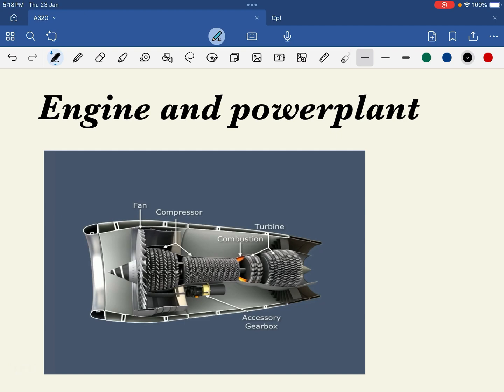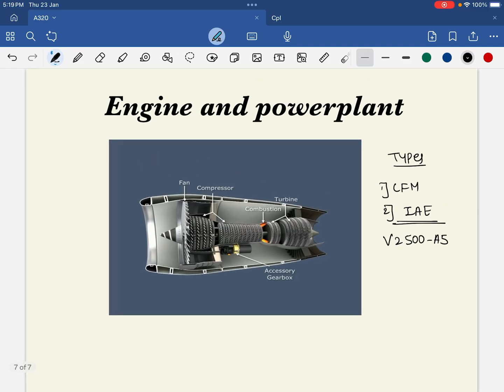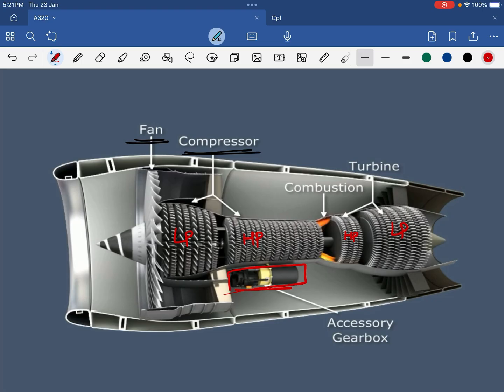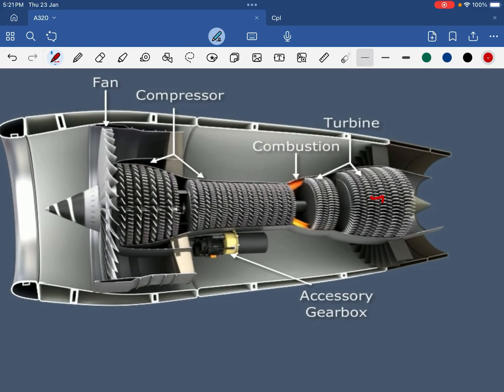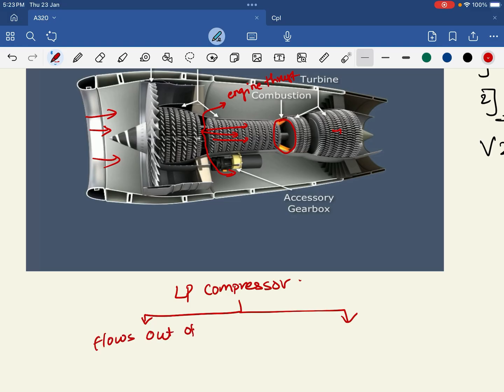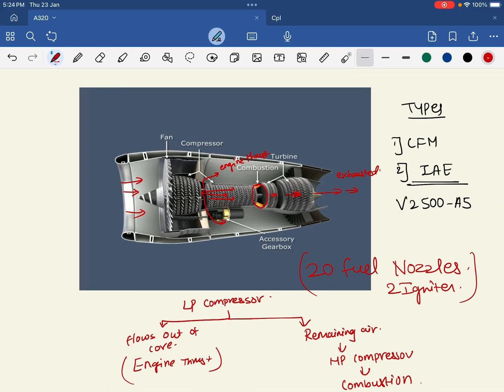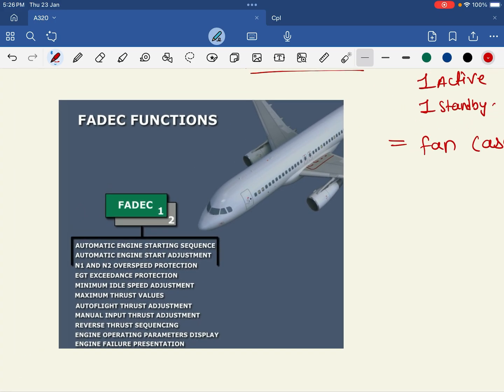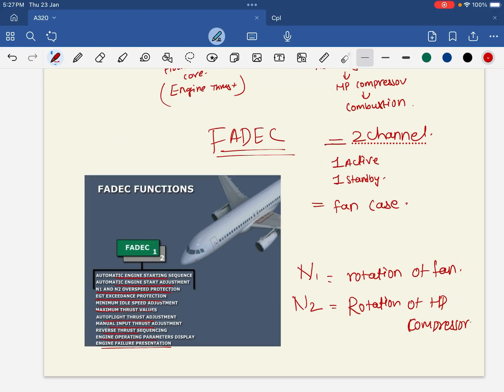A320 Engine and powerplant (IAE)